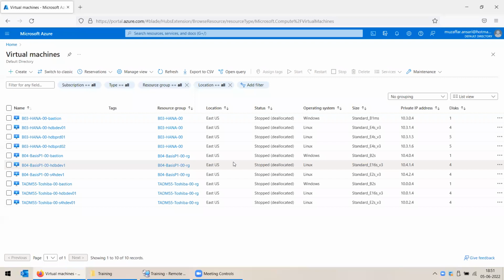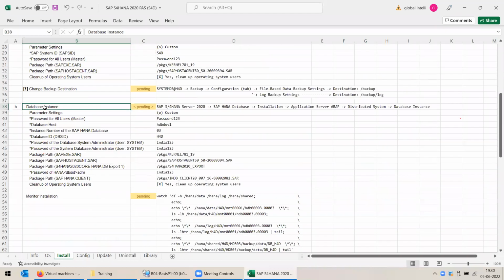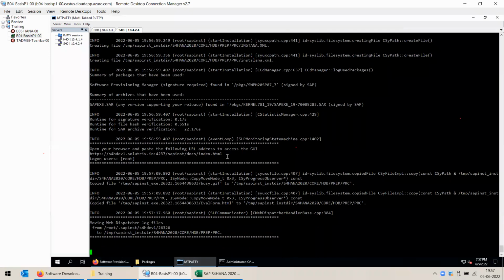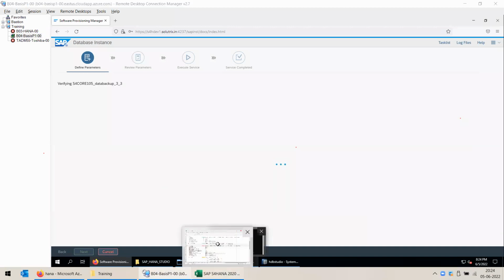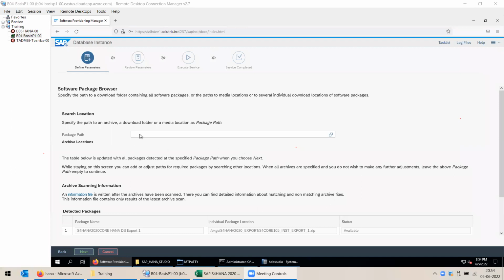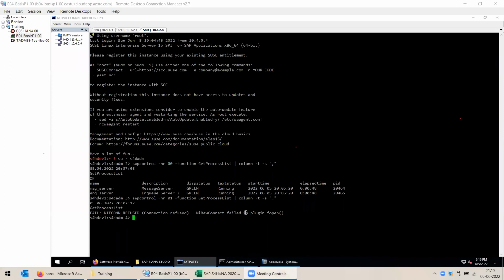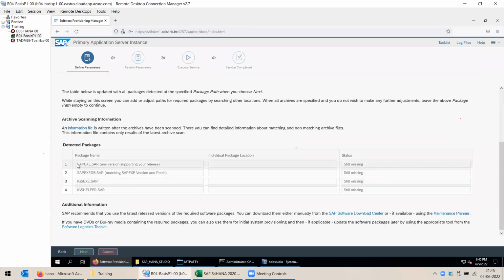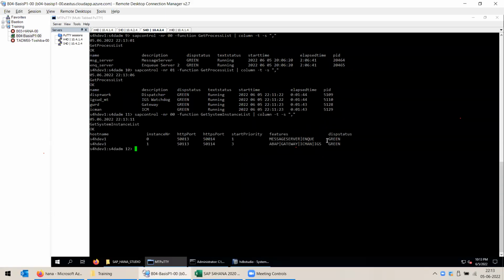100_04_002